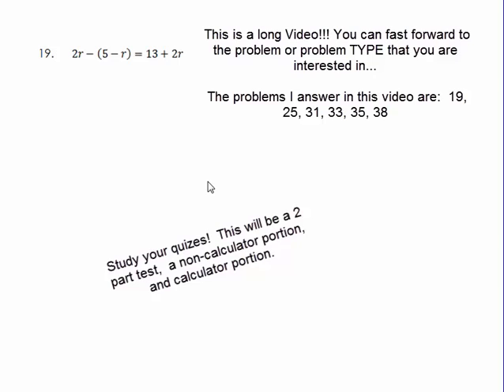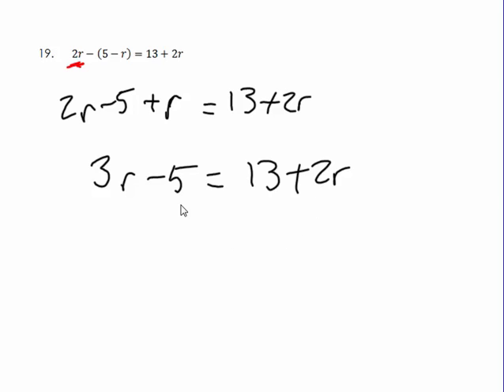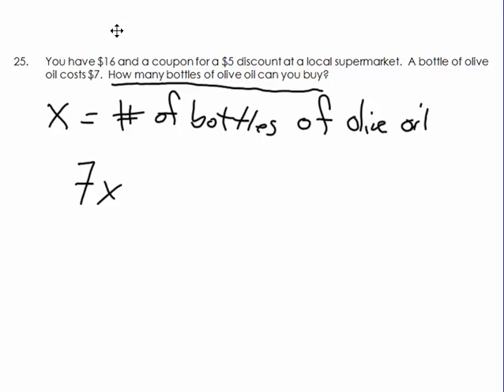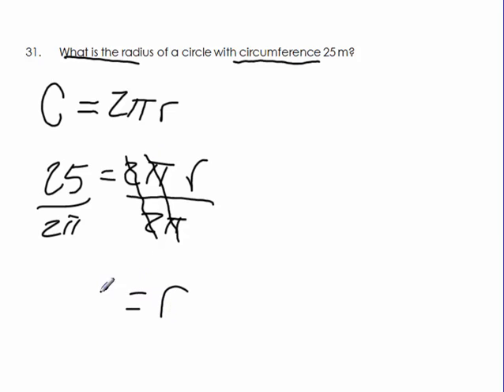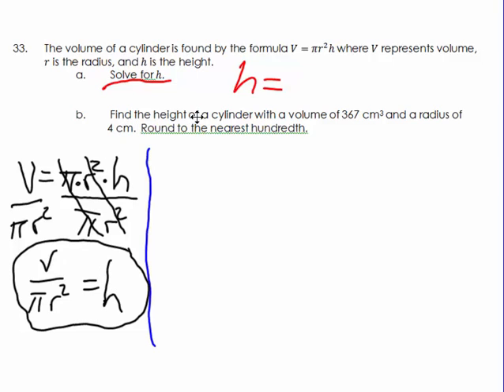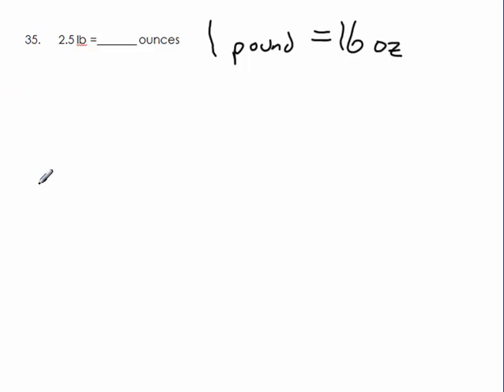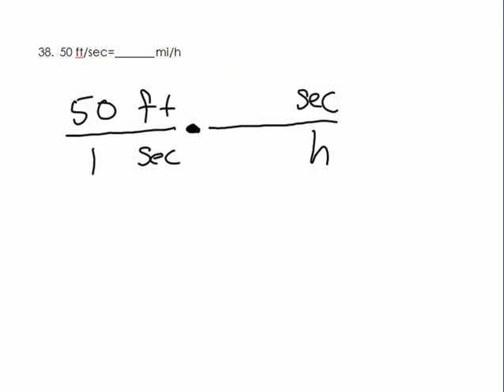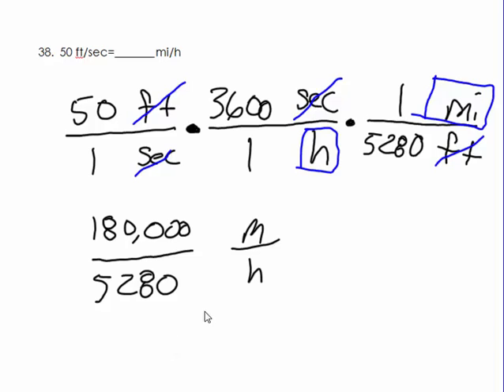Thornburg Algebra 1 Chapter 2 review part 1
Selected problems from the test review